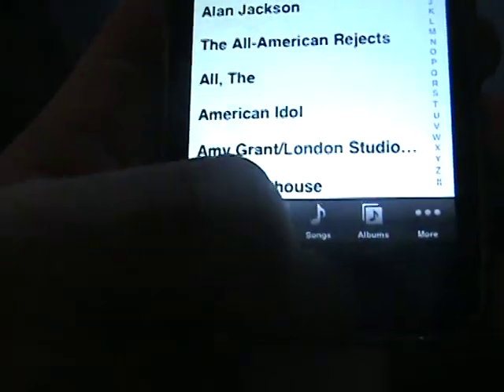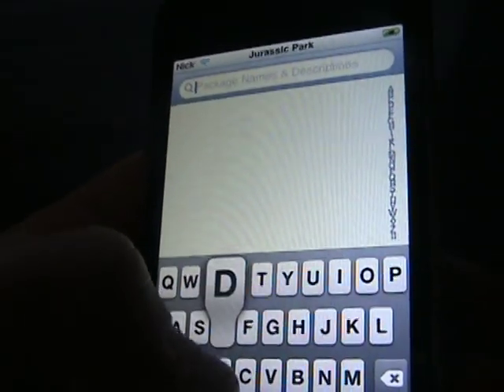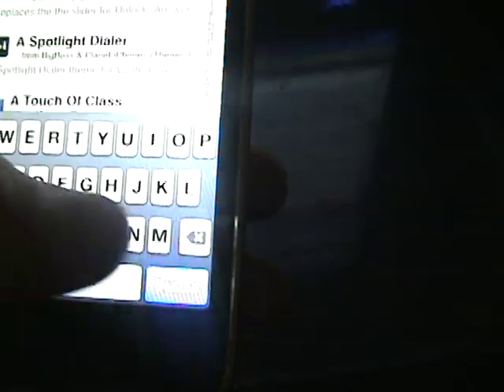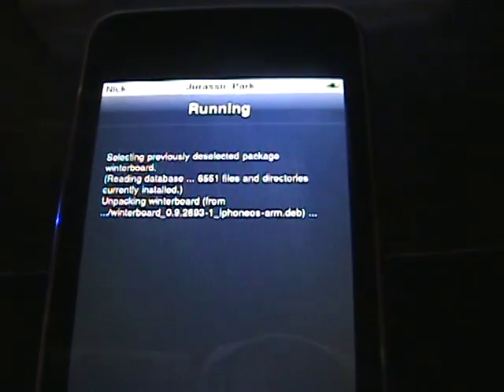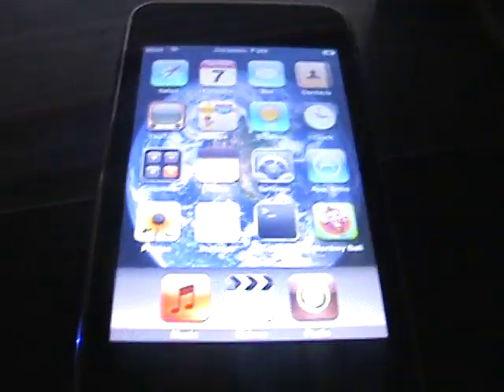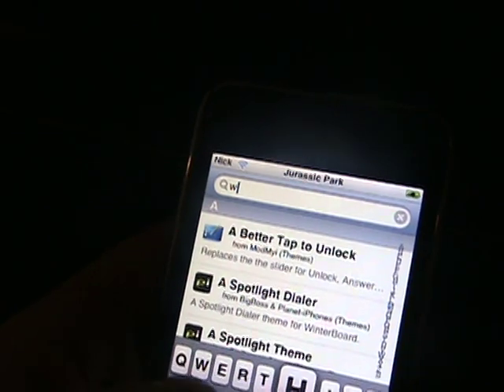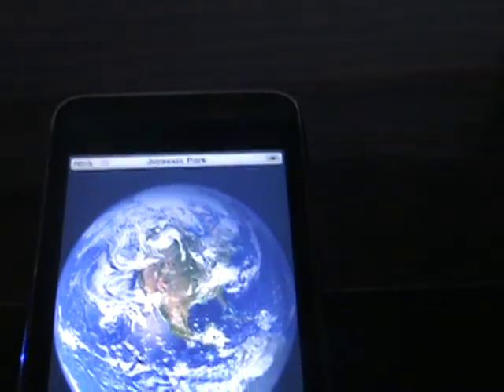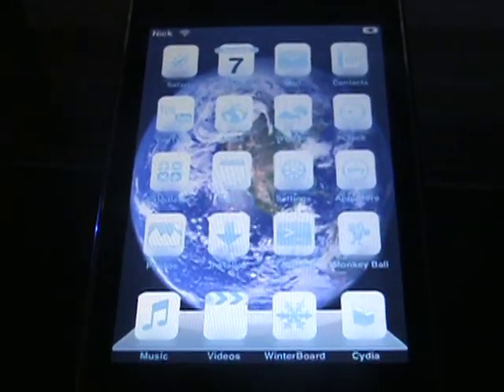How to install Winterboard, and get Themes on iPod Touch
Here are the instructions for the people that dont understand

1. Go to Cydia
2. Install SBSettings (search)
3. Install Winterboard (search)
4. Itll ask you to reboot, do a slide to unlock on the status bar
5. A menu will pop up, touch respring
6. Wallah! You have Winterboard

Themes:
1. Go to Cydia
2. Type in the search bar "Theme"
3. Pick one, and Install!